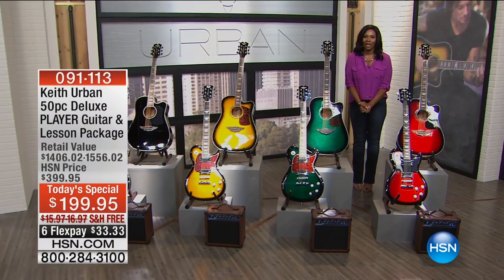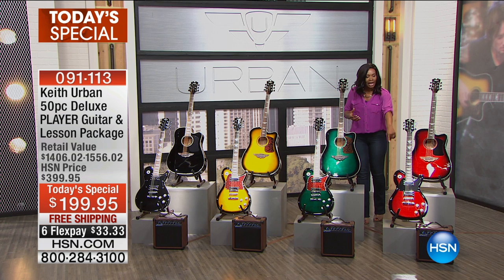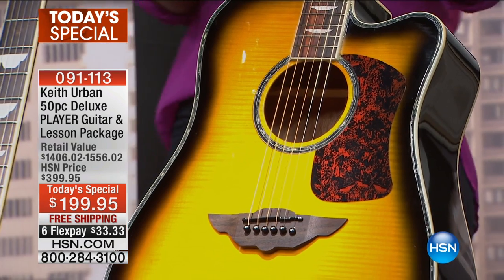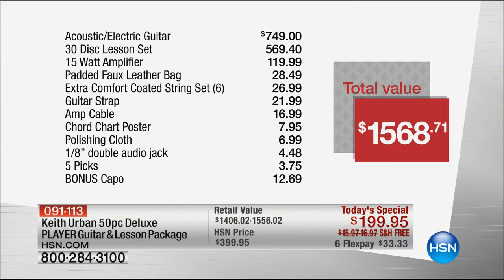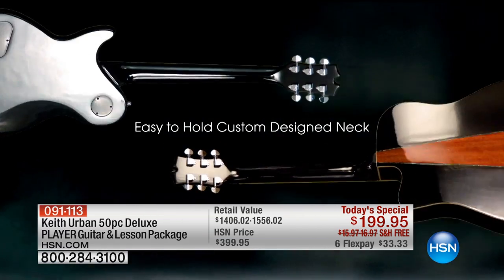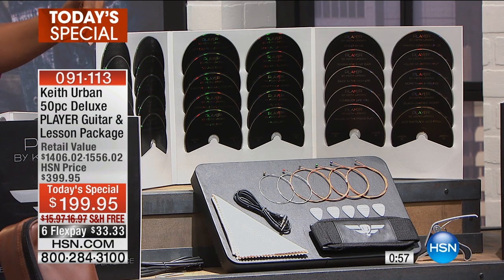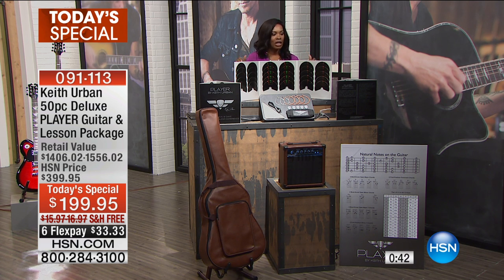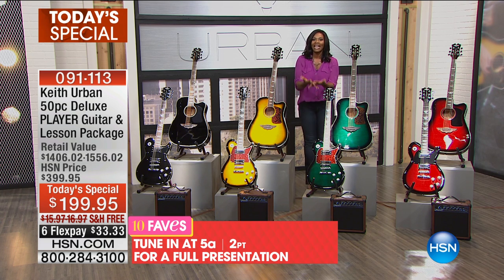Keith Urban 50pc Deluxe PLAYER Electric Guitar Package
Keith Urban 50piece Deluxe PLAYER SolidBody Electric Guitar Package
30 in 30 days? No, it's not the latest fad diet it's your musician's resolution. Keith personally teaches you 30 classic songs...